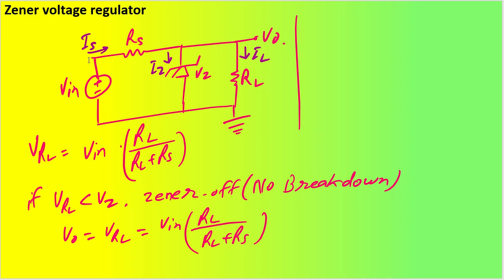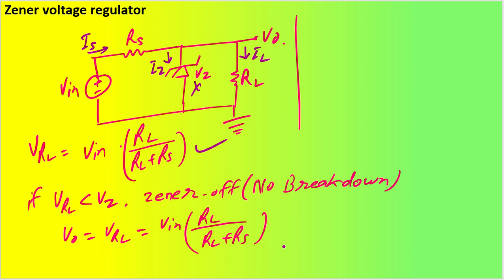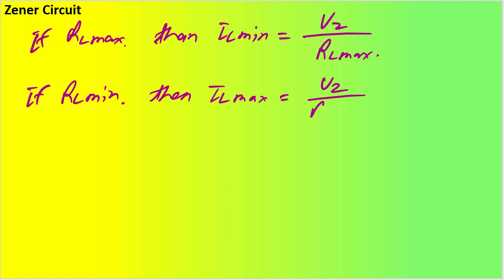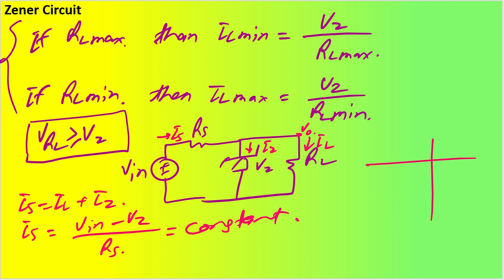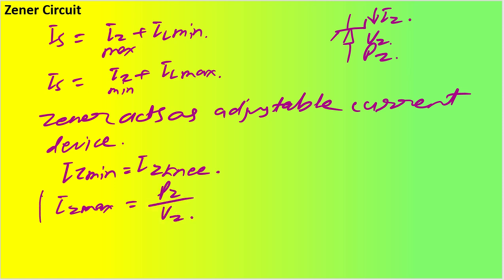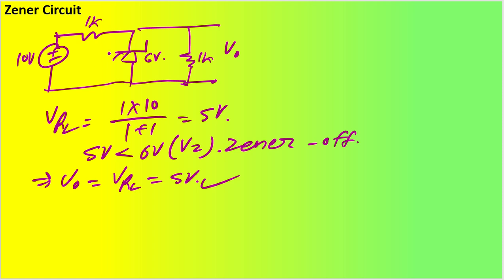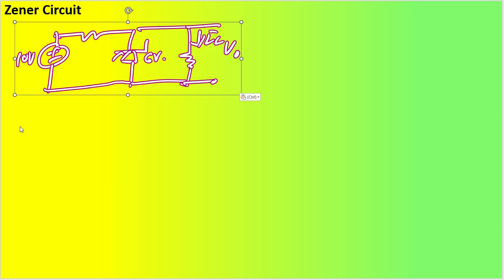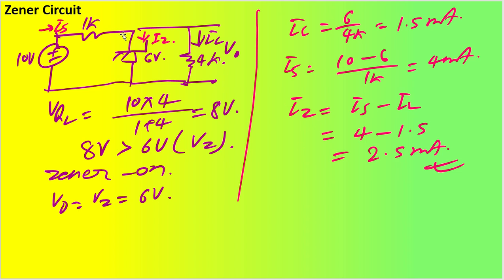Zener as voltage regulator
Zener circuit explanation
Questions related to zener as voltage regulator

How to analyse zener circuits and calculate current and voltage

In this video:
☑️ Description:
Zener circuits explanation
Zener GATE problems

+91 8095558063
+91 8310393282